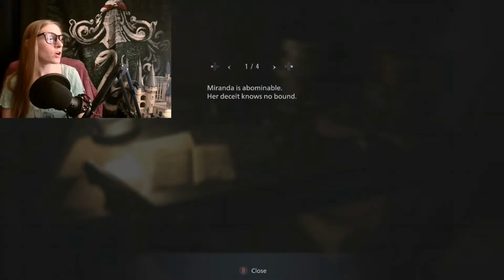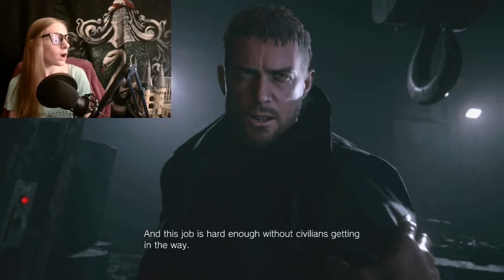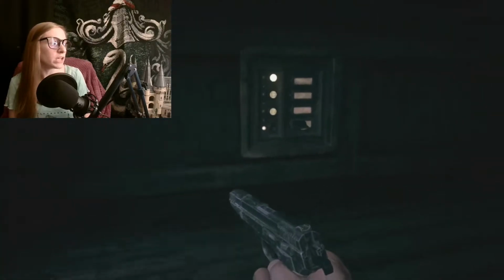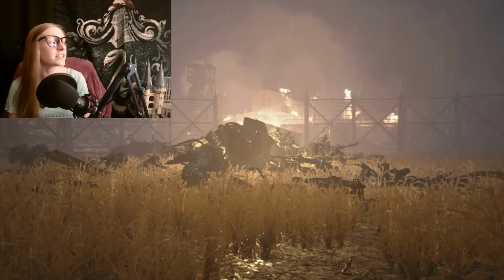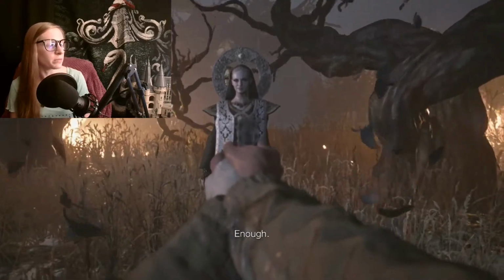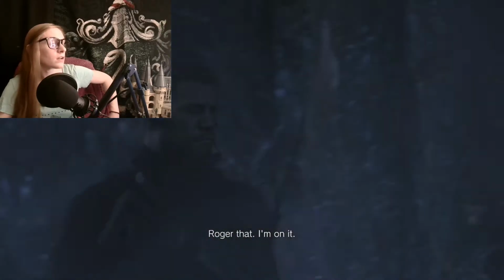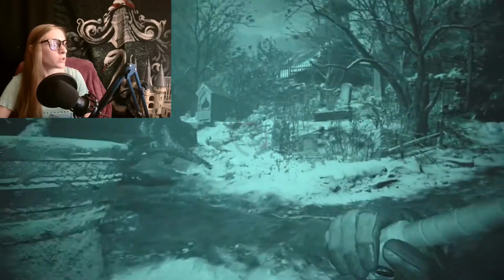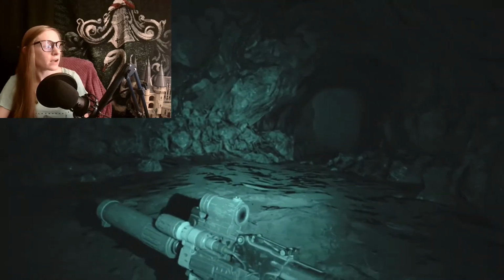WE DEFEAT HEISENBERG AND FACE MIRANDA...R.I.P. ETHAN!!! // Let's Play-Resident Evil Village Part #15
Hey all!!! Ya gurl is back with a new episode of Resident Evil Village! In this episode, we got toe to toe with Heisenberg and face Mother Miranda once again!!! Let's just say...it doesn't go Ethan's way this time.